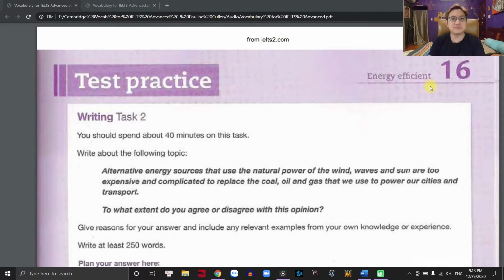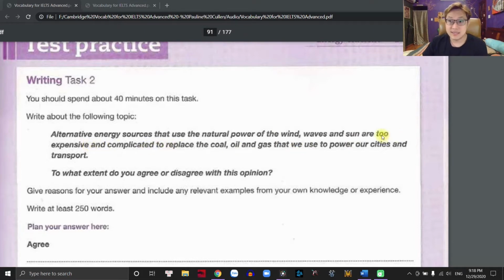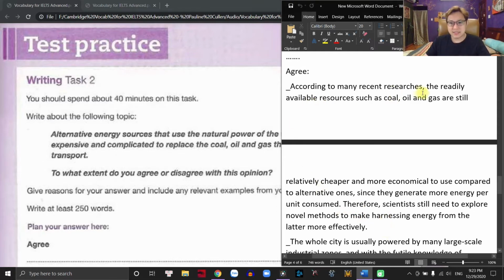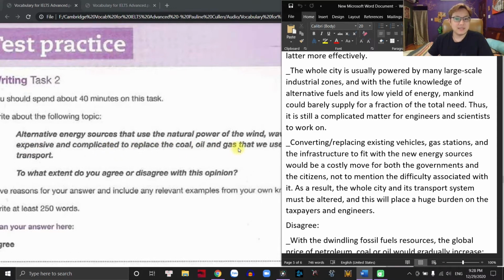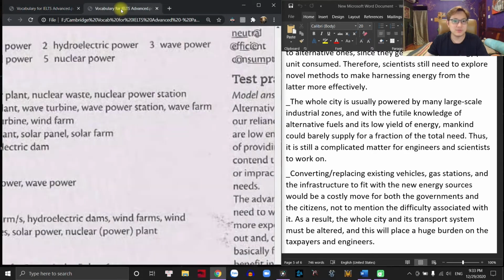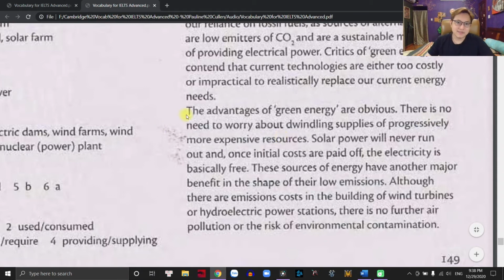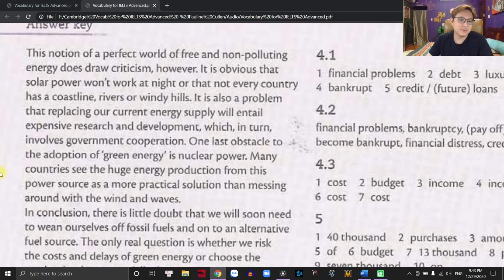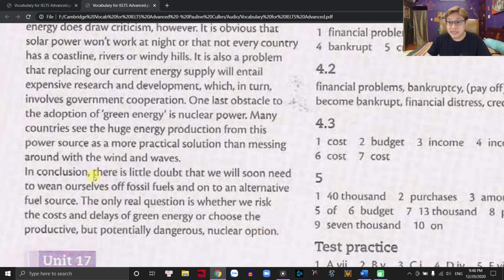IELTS Vocab Advanced Test practice Unit 16 - Energy efficient